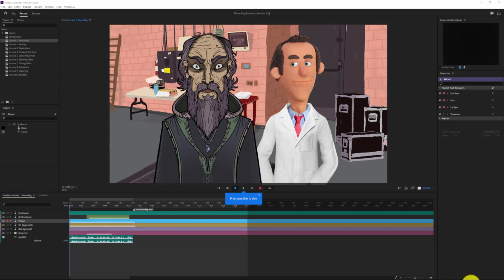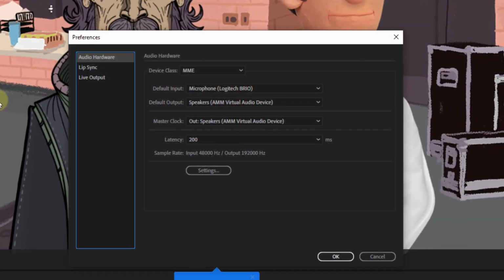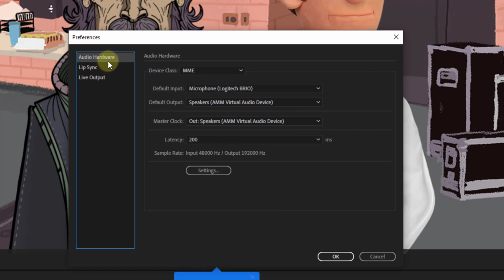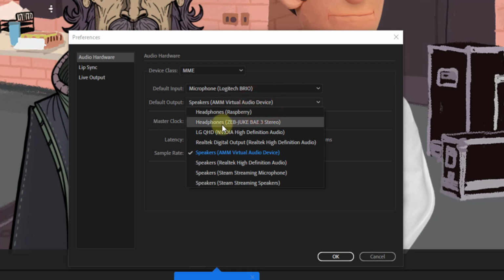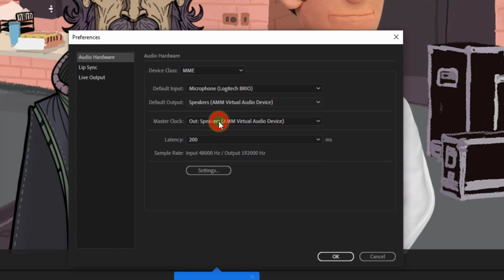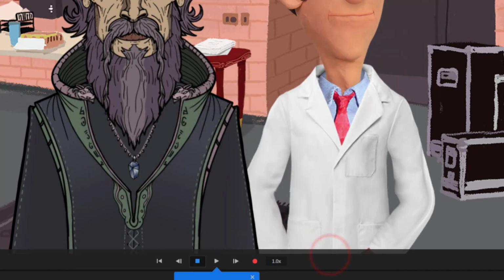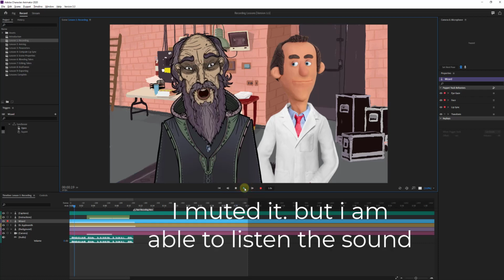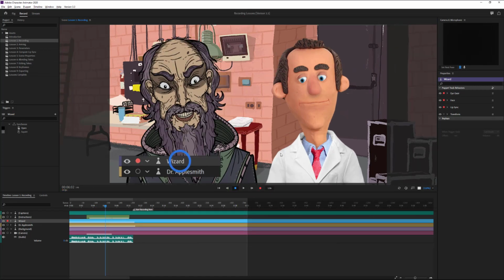No sound during playback on Adobe Character Animator : How to Fix and change Audio Output Settings?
hi friends, in this video, i am explaining how to fix the when no sound during playback on adobe character animator. how to fix the audio out settings.

no sound during playback on adobe character animator,
no sound during playback on adobe animator,
no sournd in adobe character animator,
how to fix audio issue in adobe character animator,
how to fix audio issue adobe character animator cc